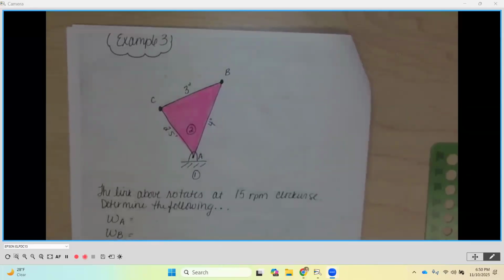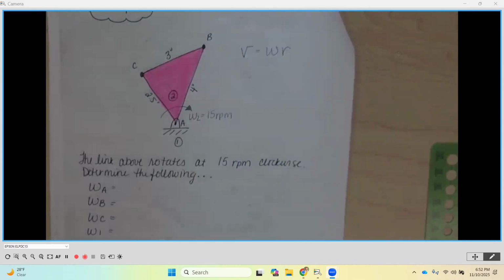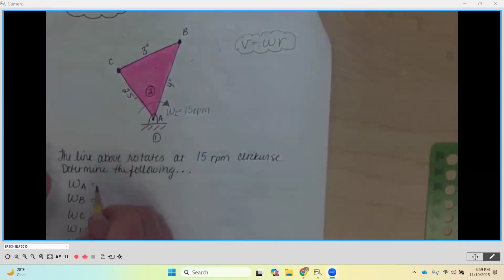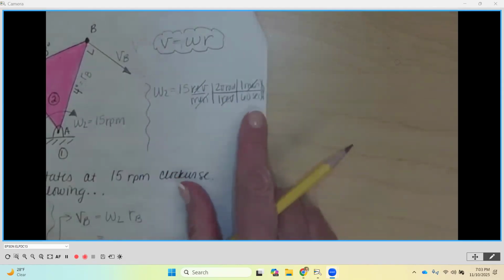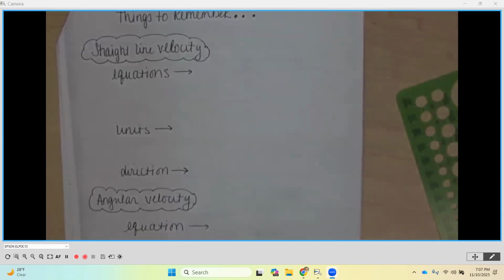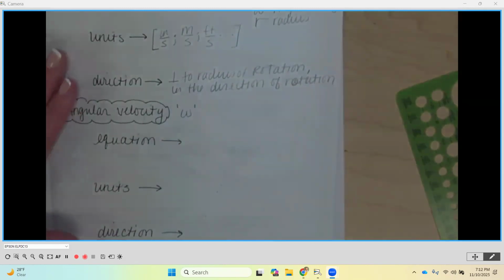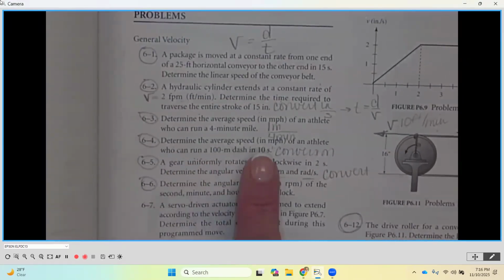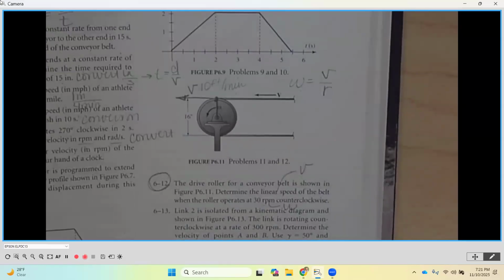WCTC Kinematics Mod4 Lecture2